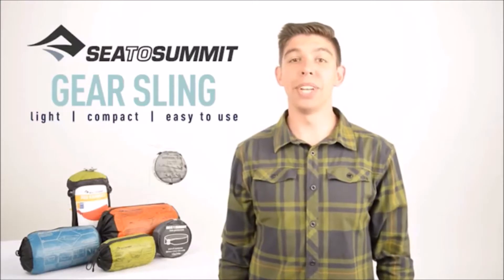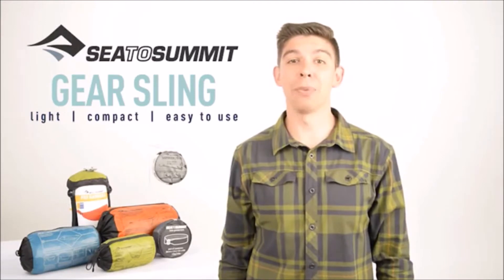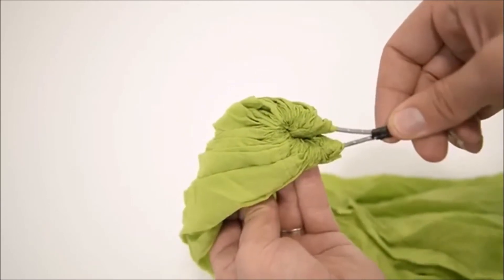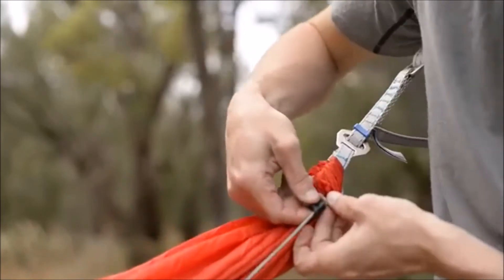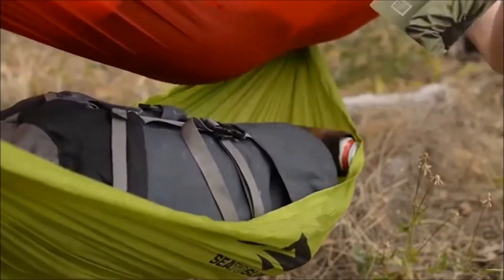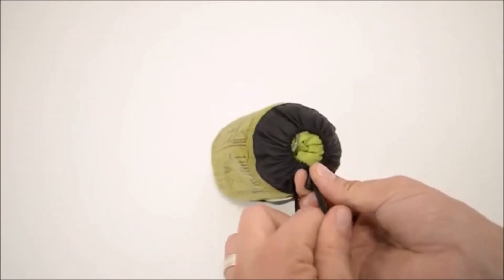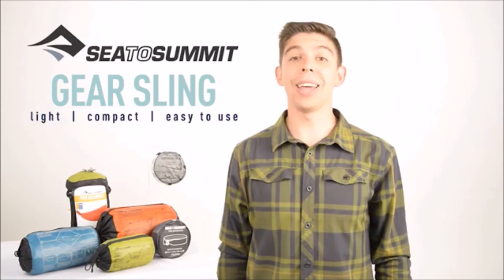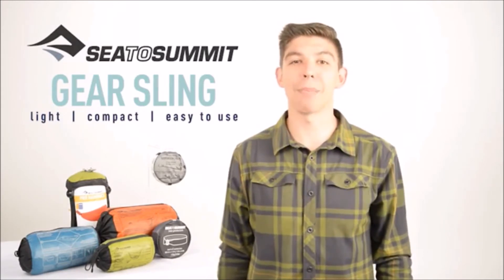Sea to Summit Gear Sling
Ultimate  beer holder for your hammock or gear stash. Great mini hammock for your dog